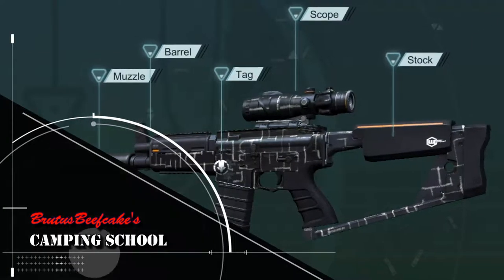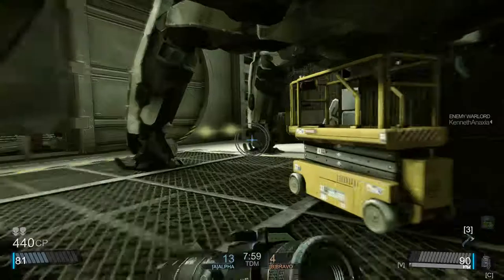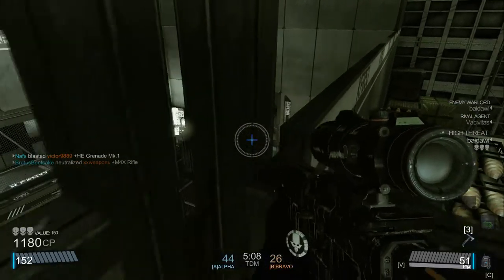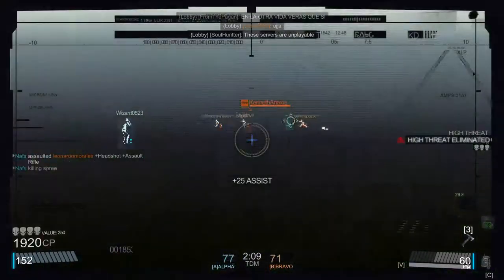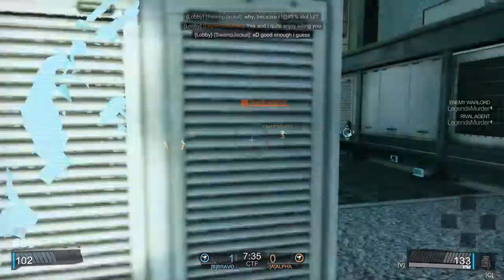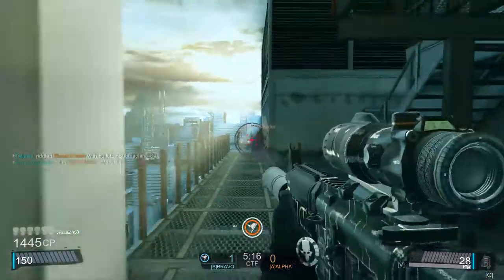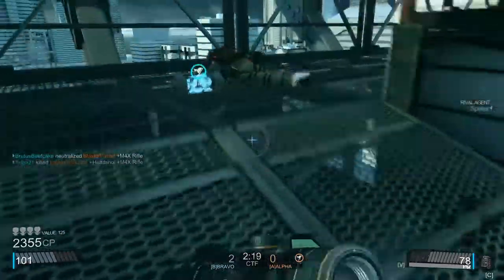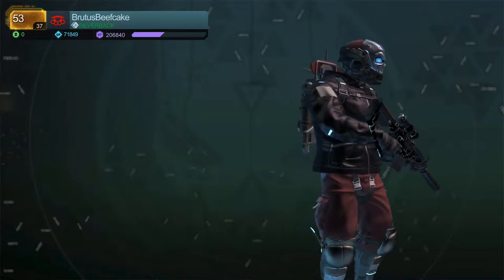Into the Psych0Rabbit hole : Blacklight Retribution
Hey there folks!! Today I give you the M4X: "Psych0Rabbit". This build was inspired by our very own Psych0Rabbit.
Speed! SPEED! SPEED!
Is the name of the game today.

Game: Blacklight Retribution

Be part of the team, chip in and help me make many stunning videos.

A small tip goes a long way, said the arrow.

New gear: Gigabyte GTX 1060